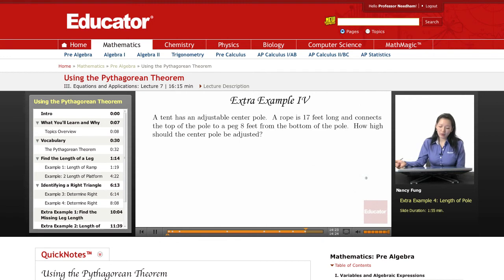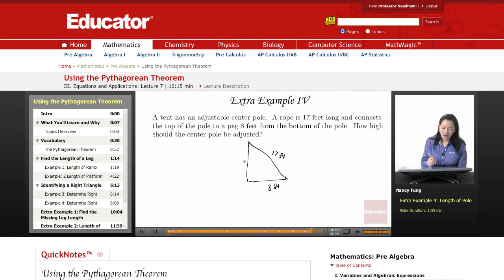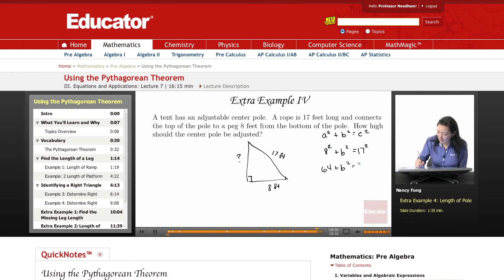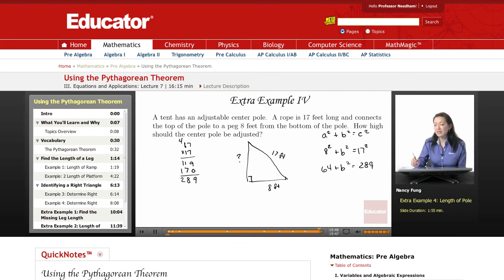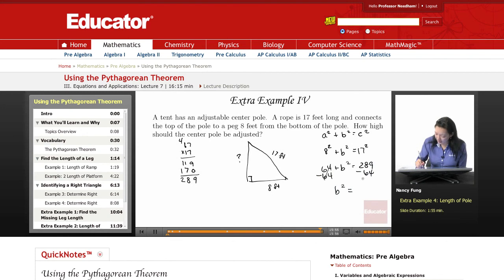Pre Algebra: Using the Pythagorean Theorem